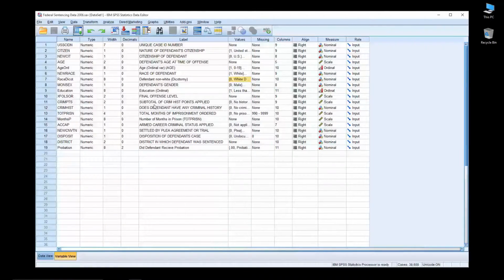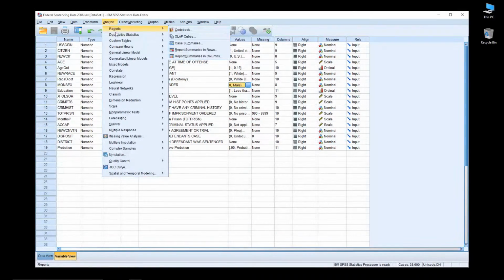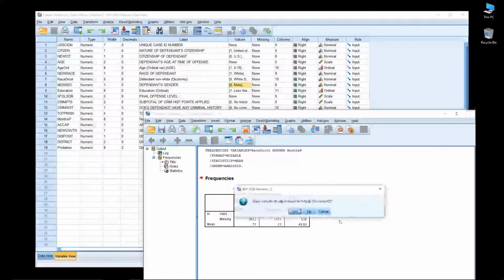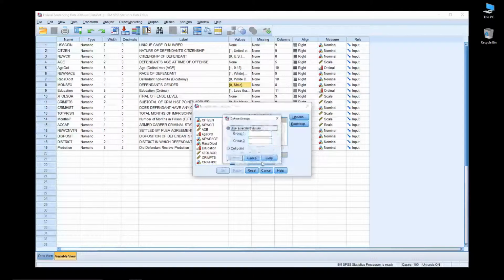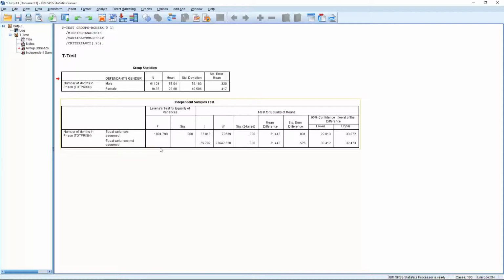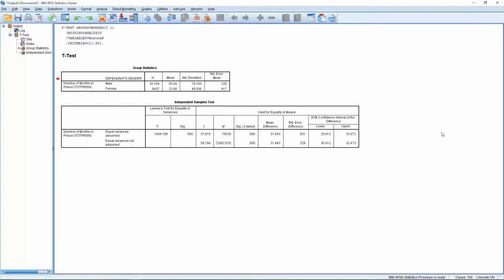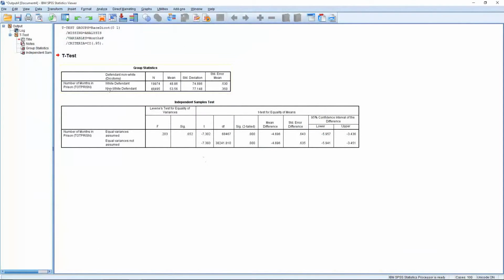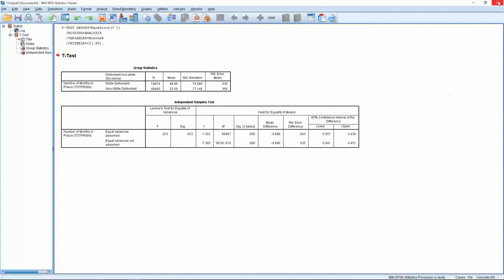SPSS Tutorial Independent Samples t test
This video shows how to run an independent sample t-test